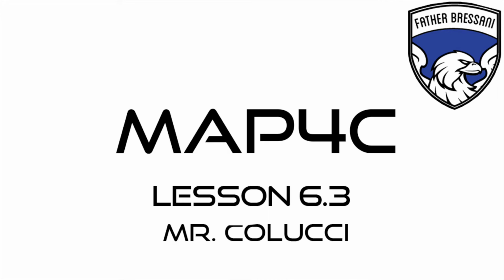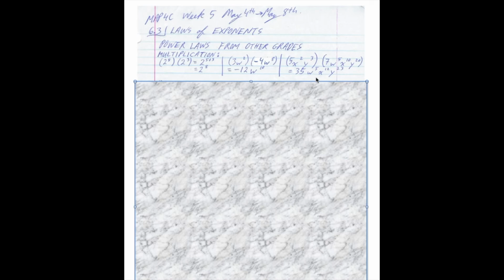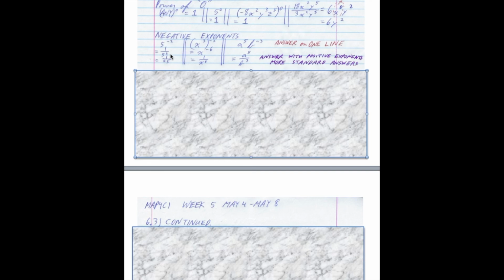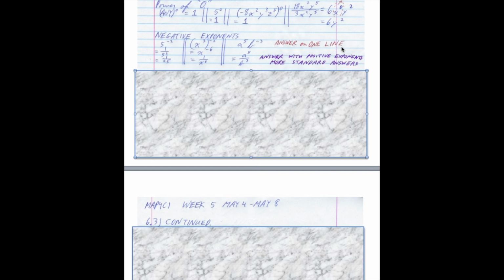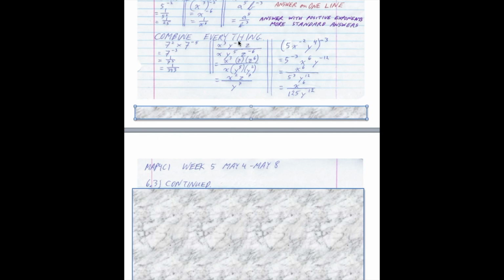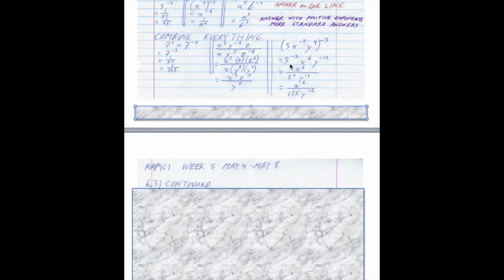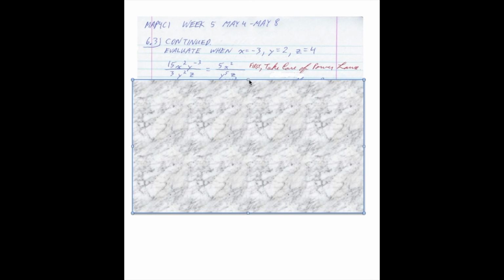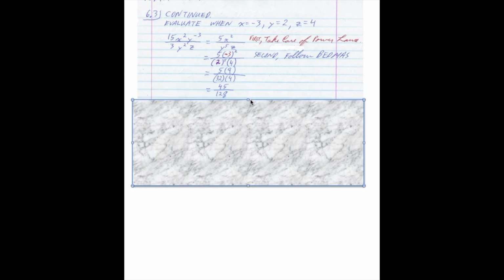MAP4C1 Week 5 Section 6 3